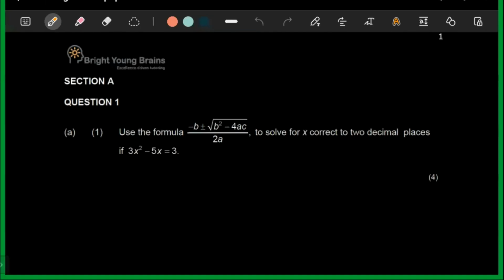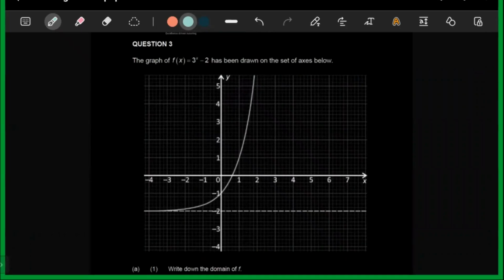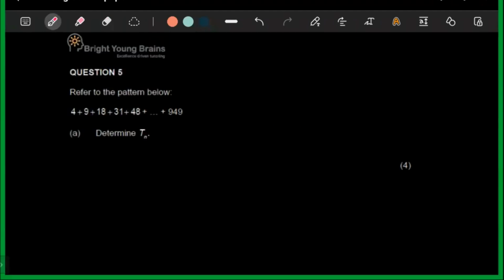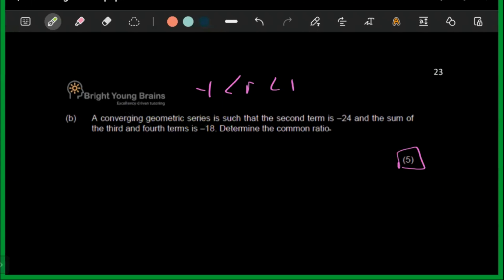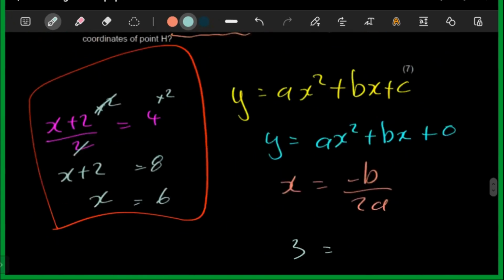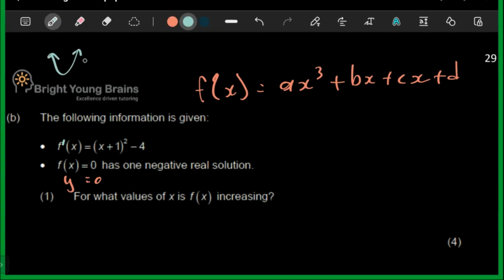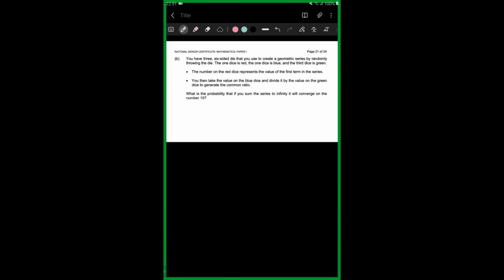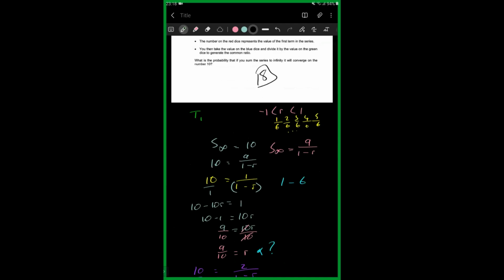2021 november ieb maths paper 1 full memo